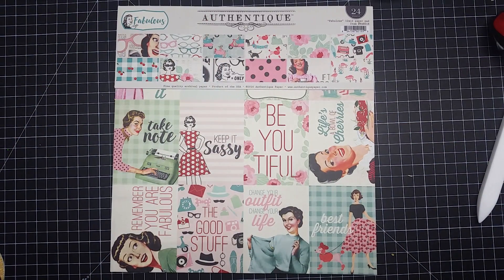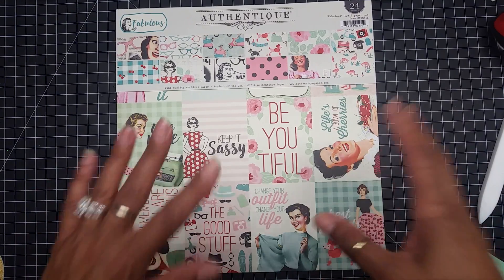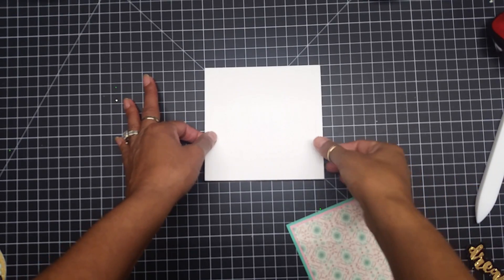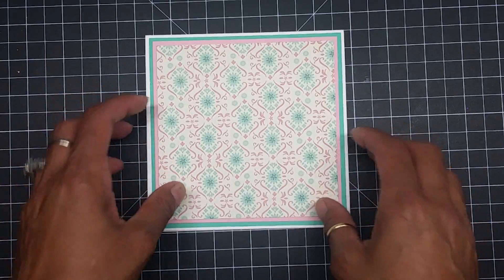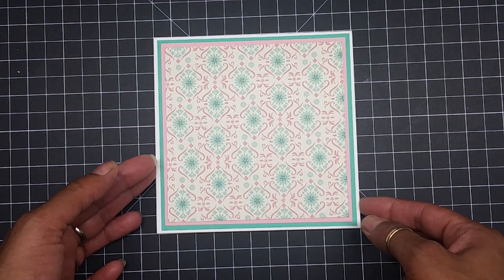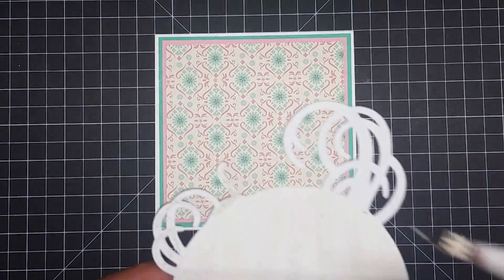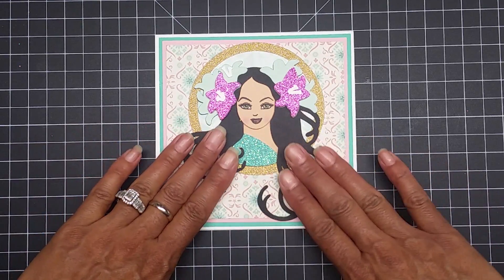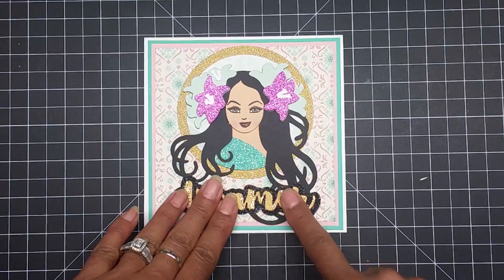2018 Dreamer My Maiden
Hola guys how we doing today I hope you're doing fine here goes my card that I made using this adorable cut From Art Nouveau called the Maiden thank you so much for watching if you like this video please thumbs up and don't forget to press subscribe if you haven't Here The Link To The Cartridge Smoochez